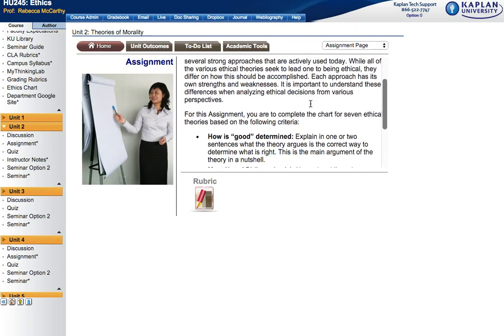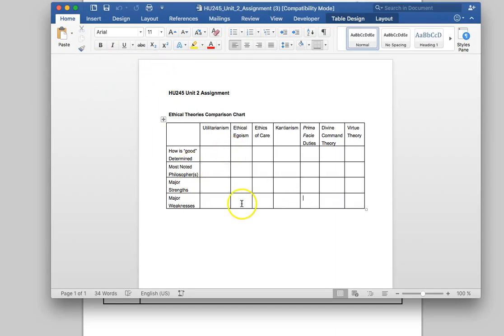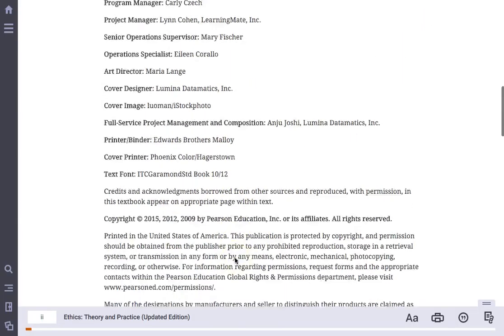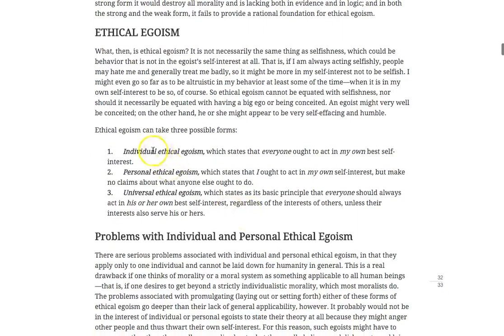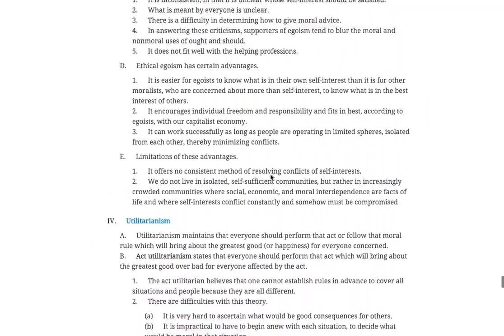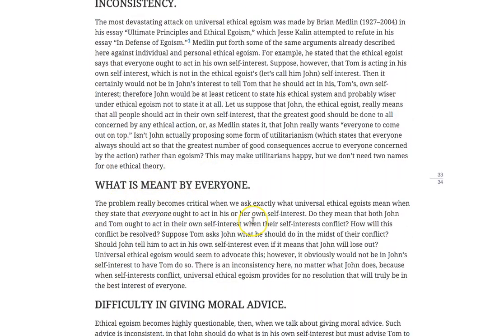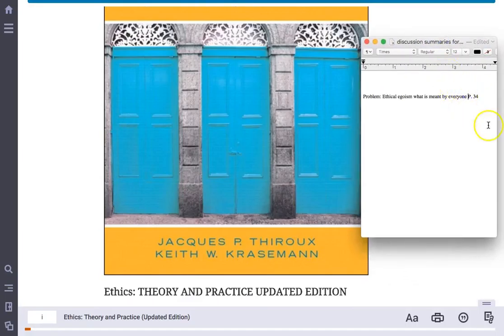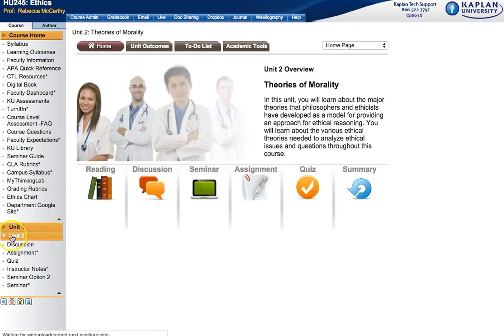unit 2 assignment for HU245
Overview for the unit to assignment, Kaplan university, HU 245